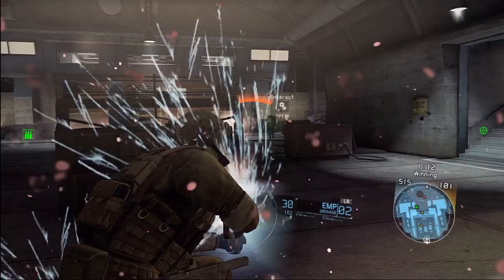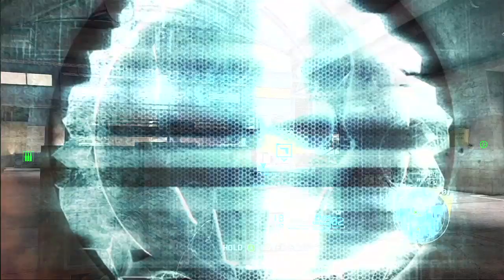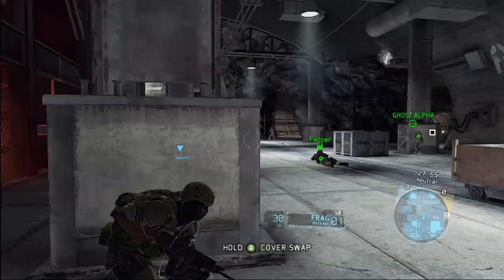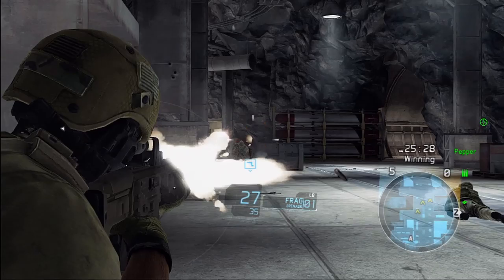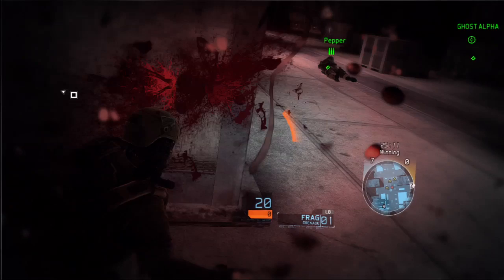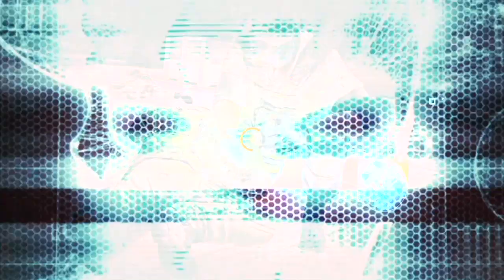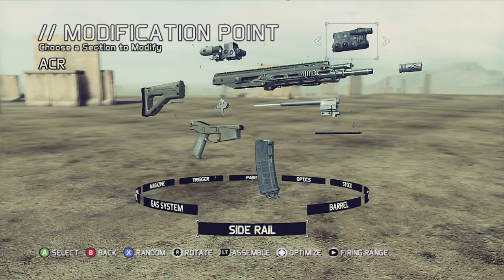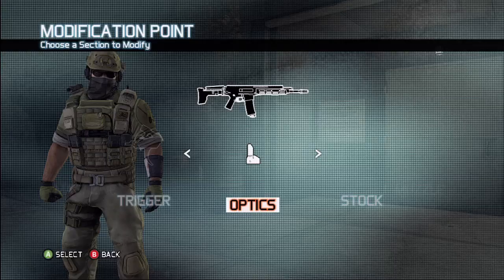Ghost Recon Future Soldier - Multiplayer Pro Tips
In this video Multiplayer Creative Director Tommy Jacob of Ubisoft Redstorm shares some tips and secrets on the game multiplayer.
Ghost Recon Future Soldier is available on Playstation 3 and Xbox 360, and will be released on PC on June 14th.